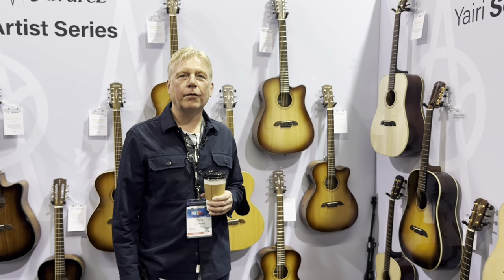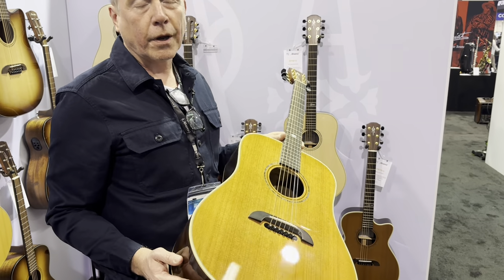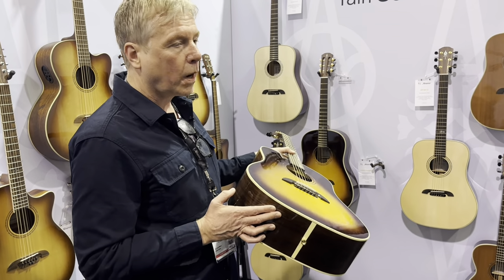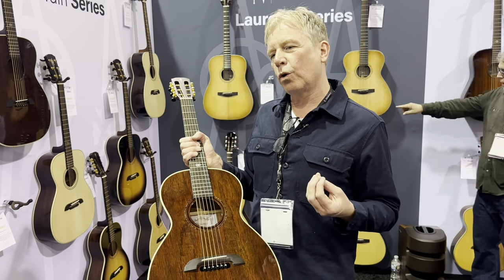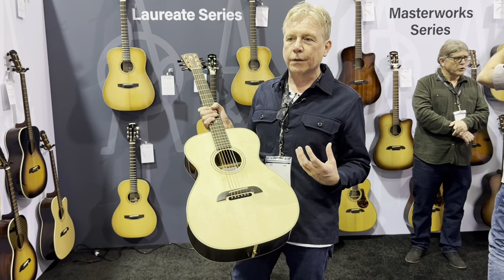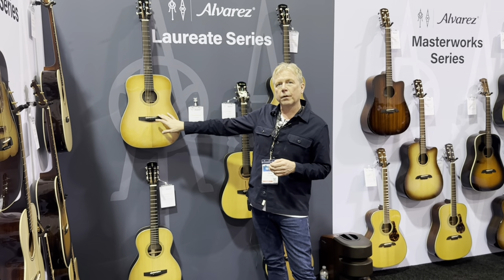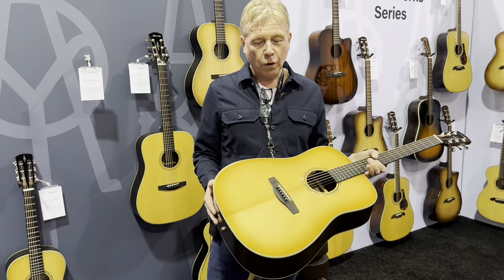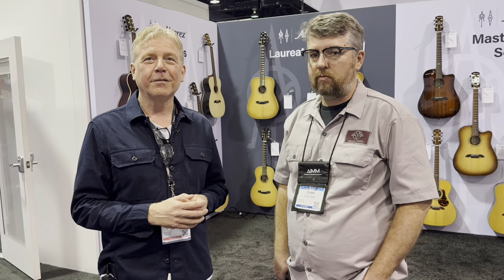NAMM 2024: What’s New from Alvarez?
Watch as we get the full rundown from Alvarez Acoustics at the 2024 NAMM Show!